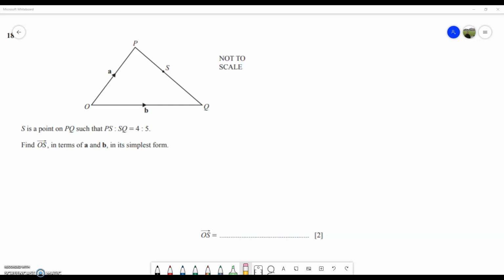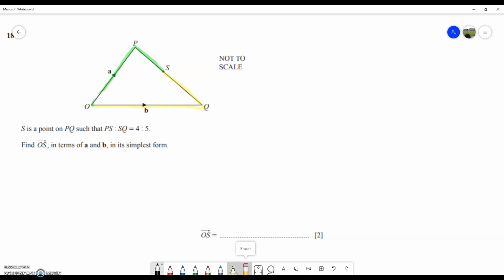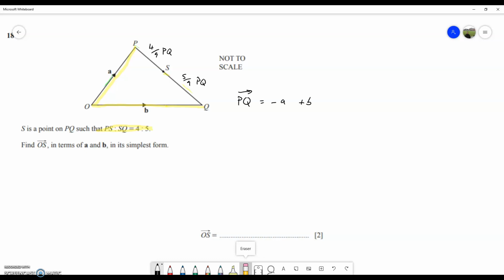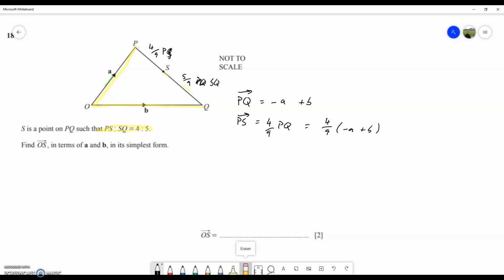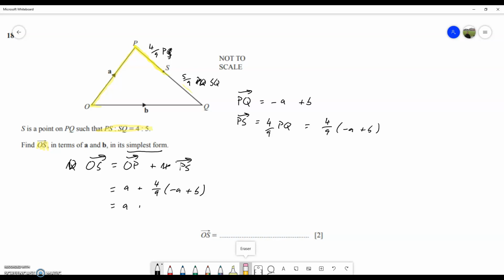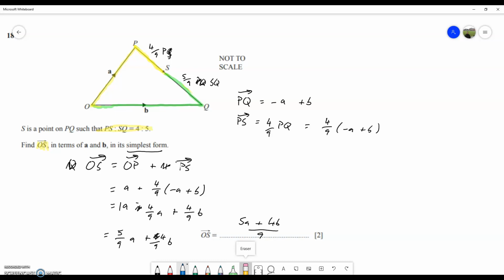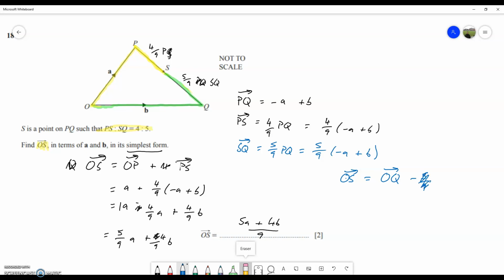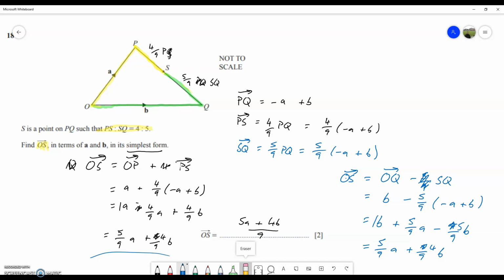2021- IGCSE Questions - Vectors